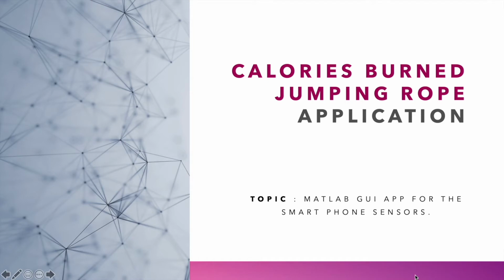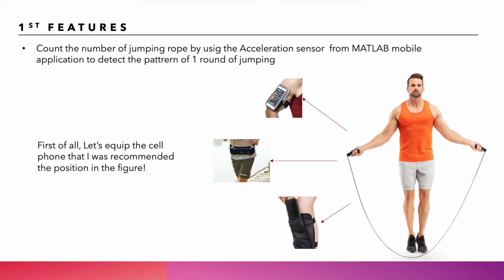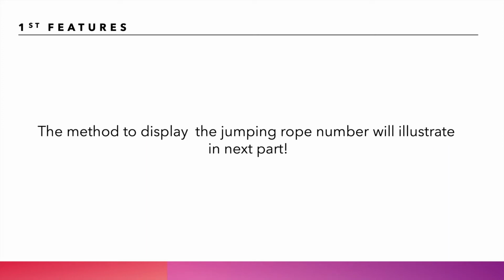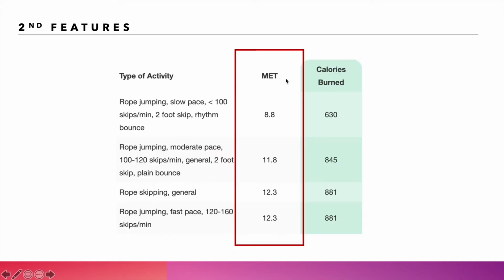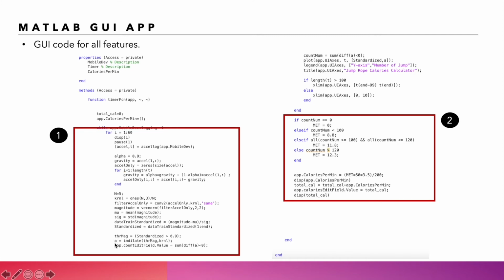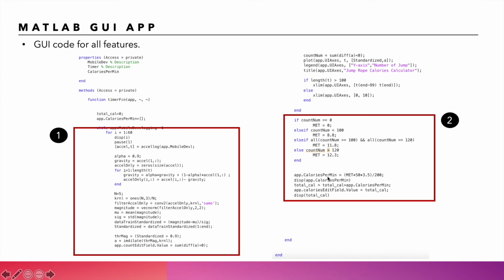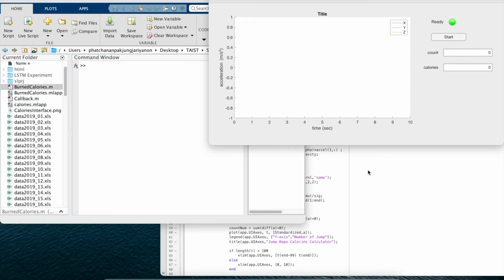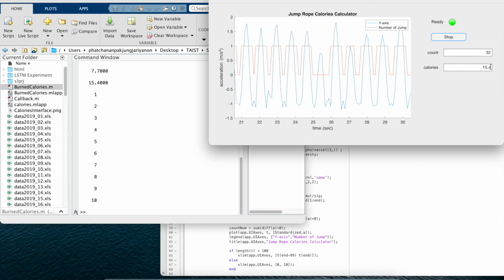TAIST ICTES 13 MATLAB Burned Calories App